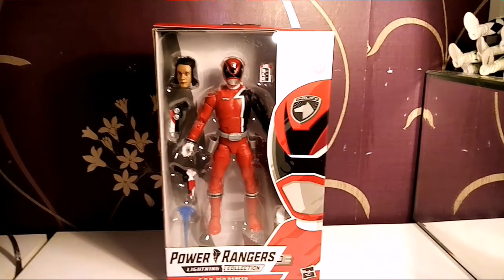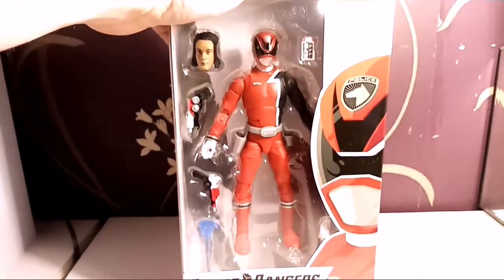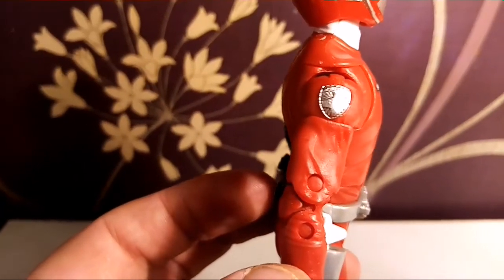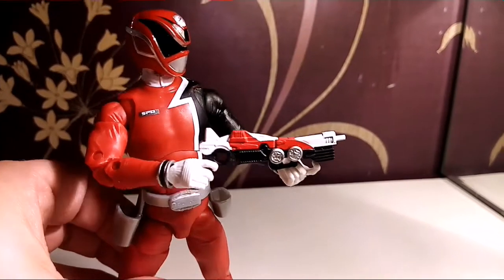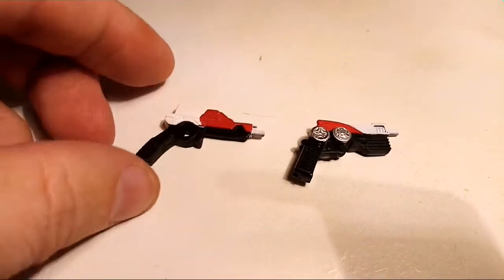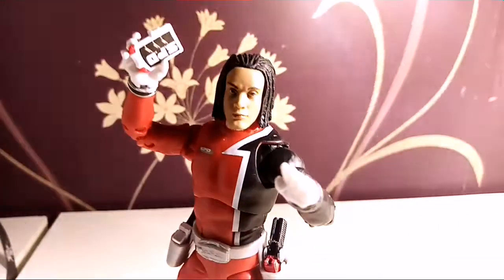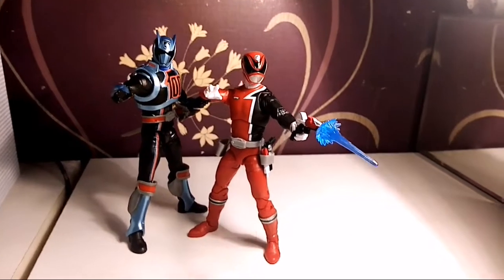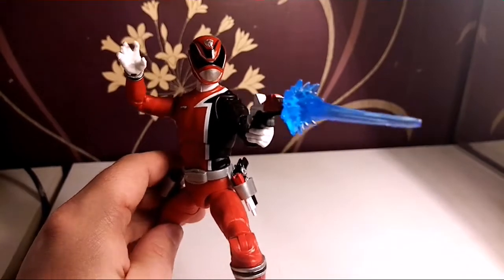SPD Red Ranger - Power Rangers Lightning Collection Wave 4